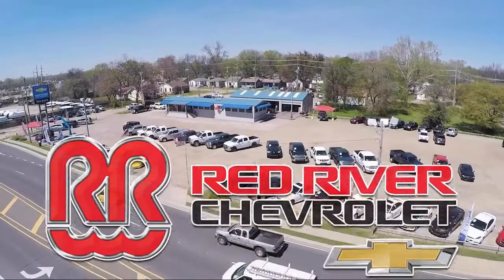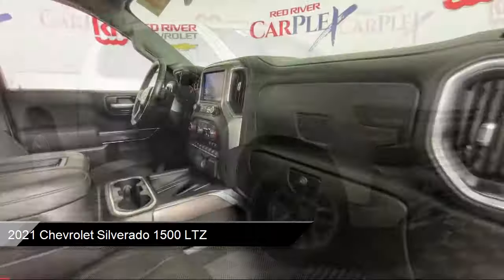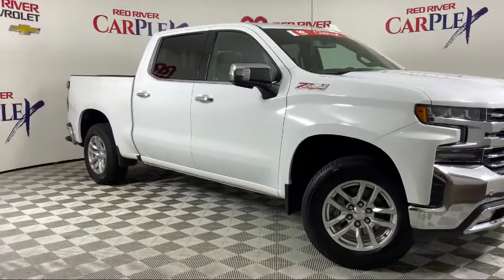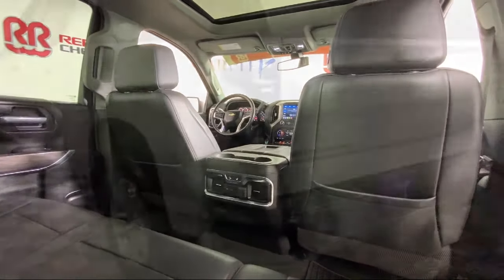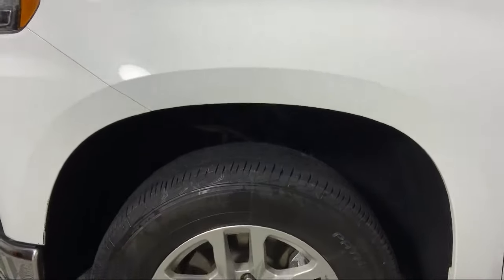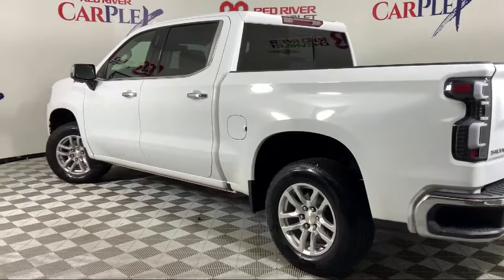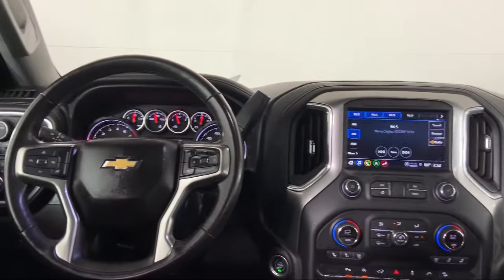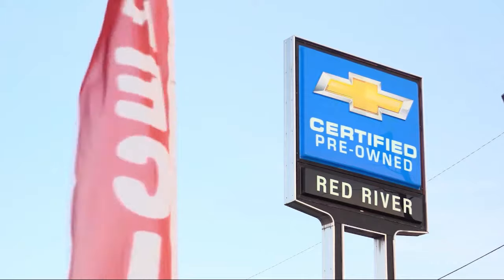2021 Chevrolet Silverado 1500 LTZ Crew Cab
2021 Chevrolet Silverado 1500 LTZ Crew Cab - Stock Number: FAF0126 - VIN: 1GCUYGED8MZ247959.